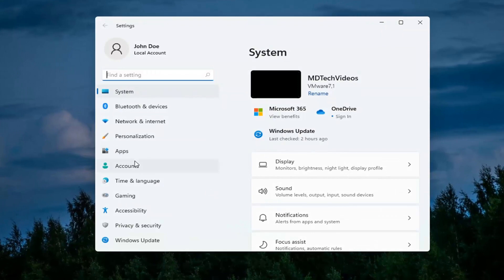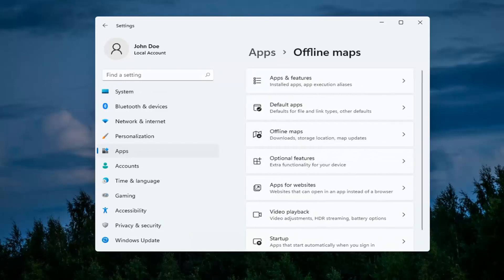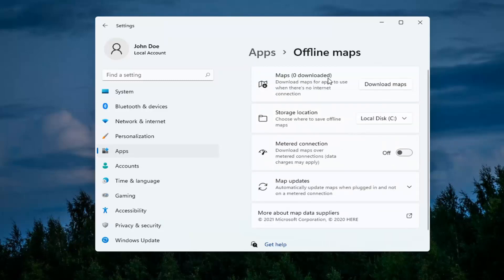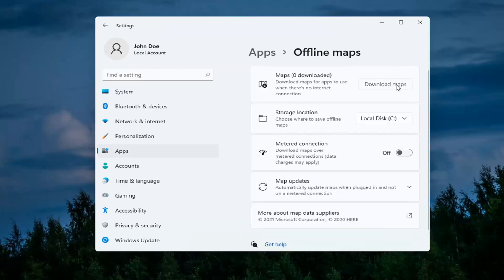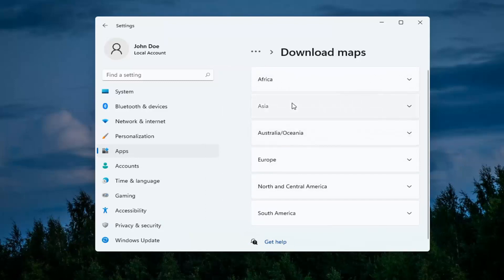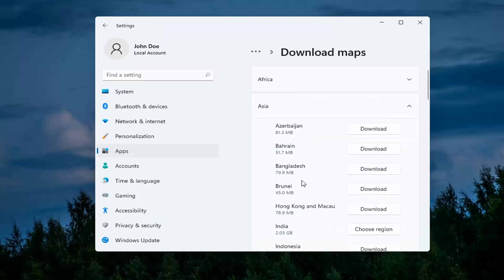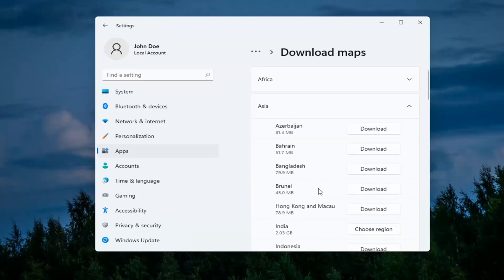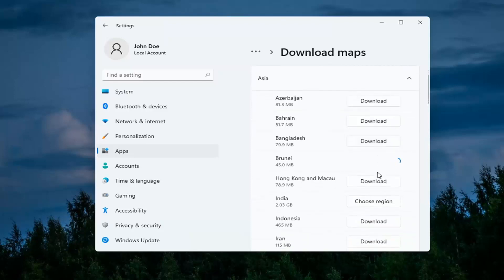How To Download Maps On Windows 11 [Tutorial]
The inherent adventure of traveling to unfamiliar cities and countries can be extremely satisfying. In some cases, the experience of visiting a town and/or a restaurant off the beaten path can be the definitive event of a trip. And with modern technology, your always-connected smart device can provide the necessary maps you need to get you back to familiar territory—except when it can't.

Issues addressed in this tutorial:
offline map windows 11
offline maps windows 11

Windows 11 includes a feature for Maps that allows you to download them for offline use. This comes in handy when you know that you’ll be traveling to an area where your Windows 11 device won’t have Wi-Fi or a data connection.